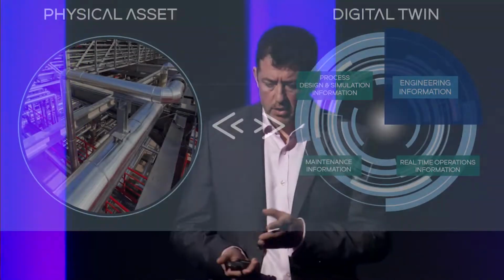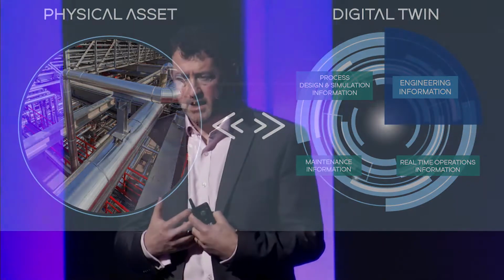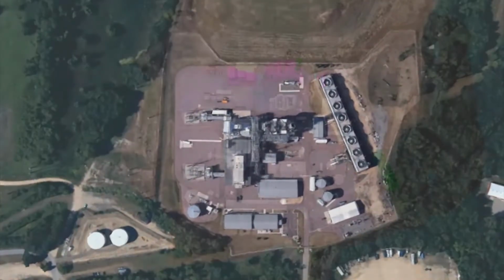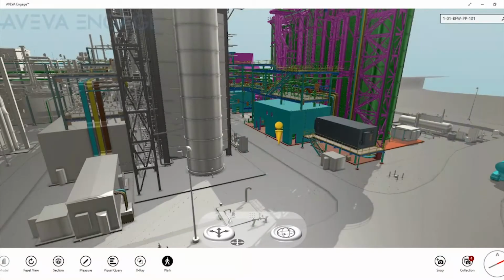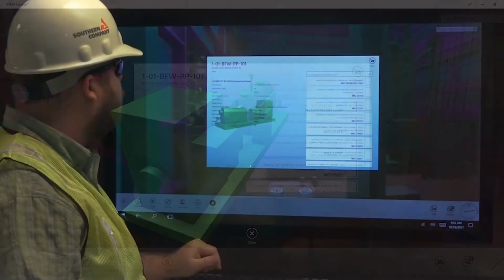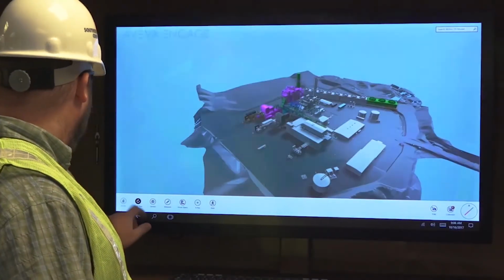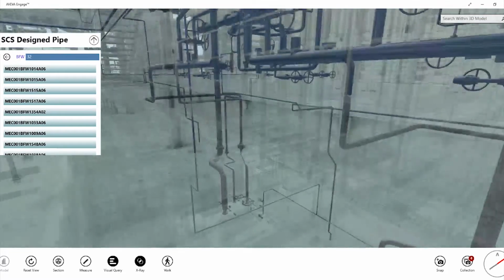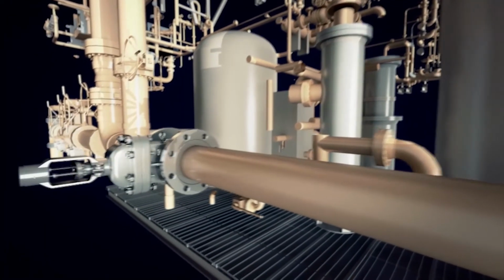X-Change 2019 Keynote: Digital Transformation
David Bleackley, Director UK, Nordics & South Africa, AVEVA Keynote: Digital Transformation of Engineering Business Processes in Design, Construction and Operations

Get an idea of what true Situational Awareness can mean for your plant. AVEVA and IS³ deliver solutions that grant a total understanding of an asset – its condition, environment, and all related factors, whether you're on-site, in the engineering office, or the control room.